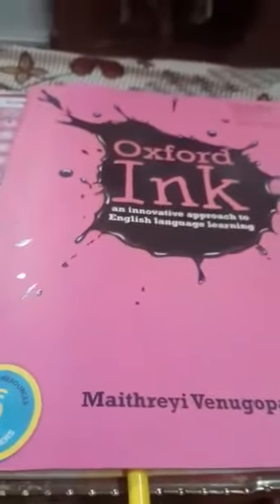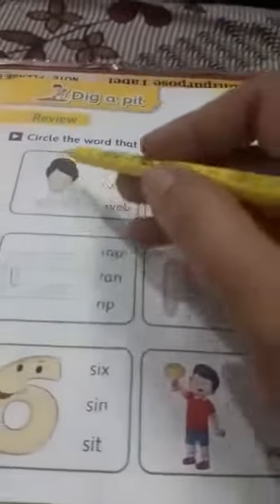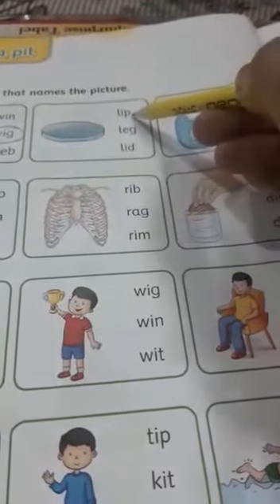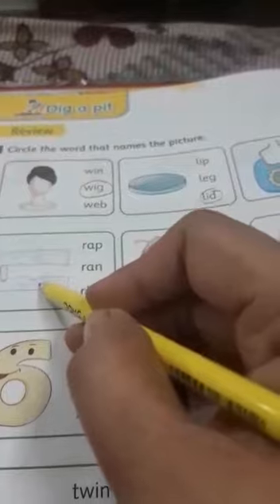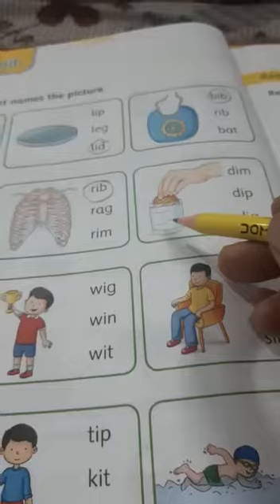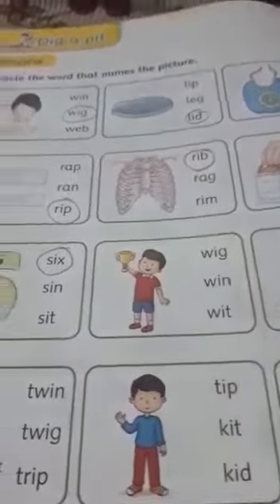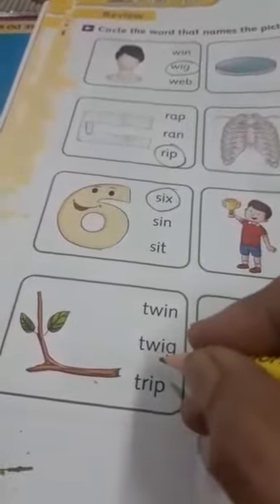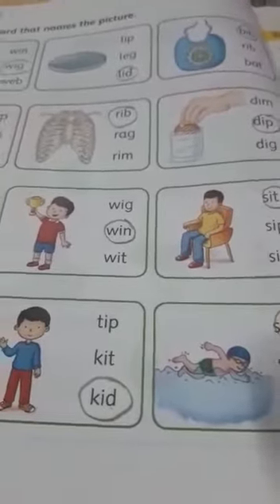Reading cvc words with 'I' vowel